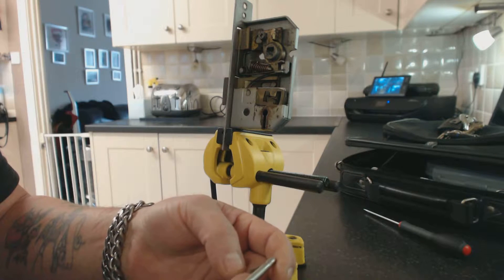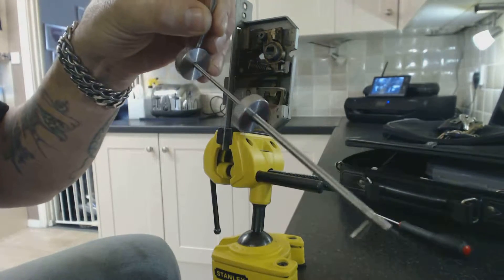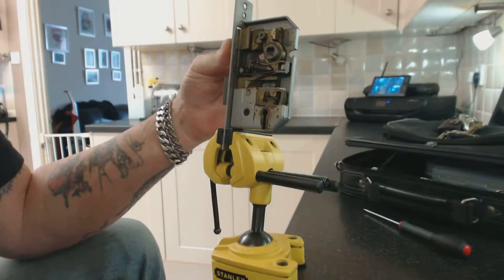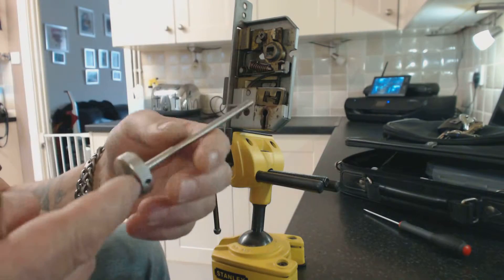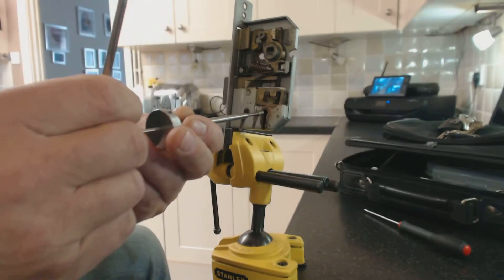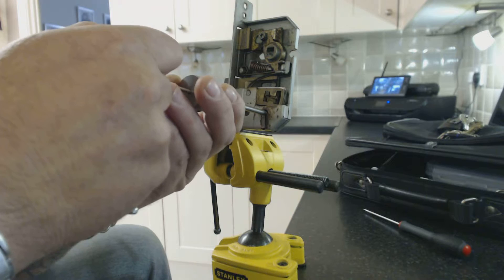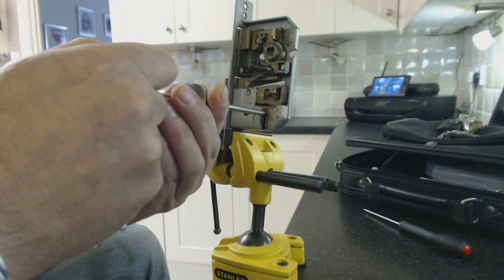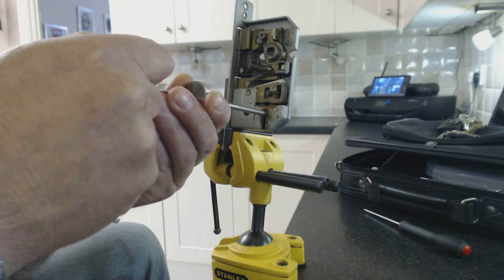Video 31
universal mortice pick 6 gauge demonstration/ by rowthorns locksmiths